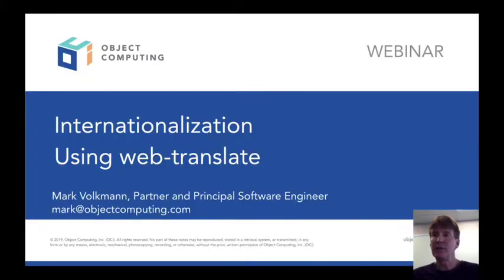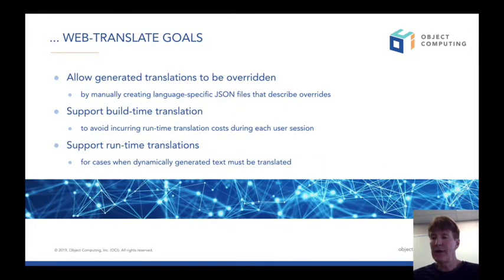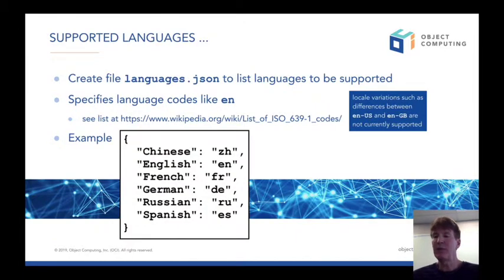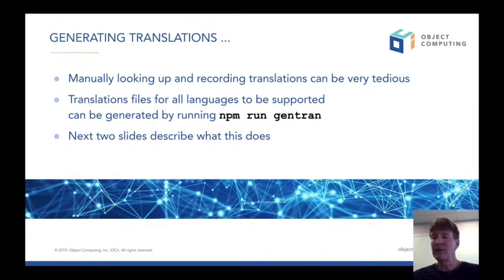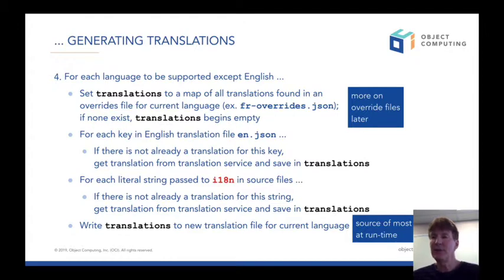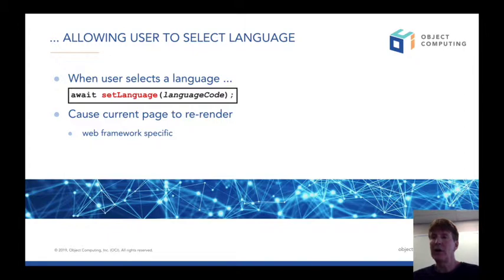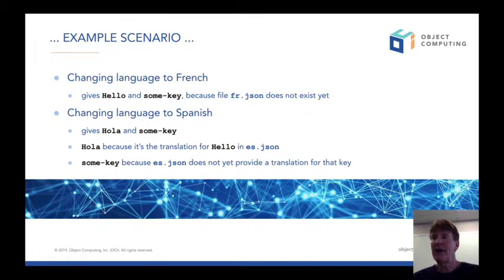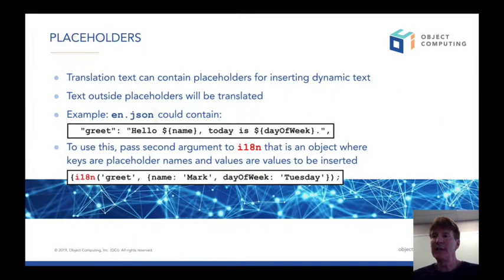Internationalization Using Web-translate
In this webinar, Principal Software Engineer Mark Volkmann describes how to use a simple, open source library to internationalize text in web applications.